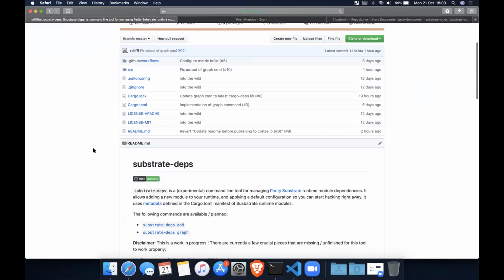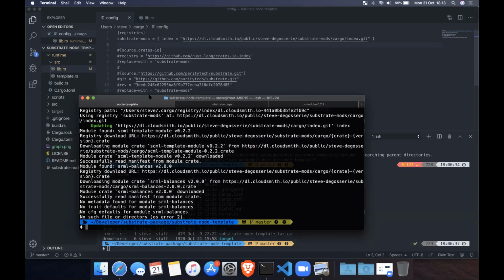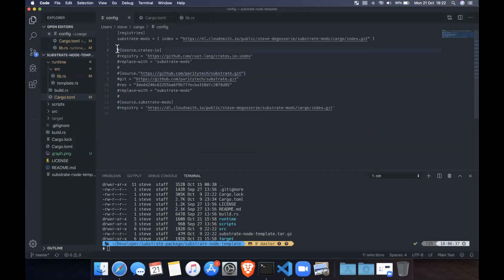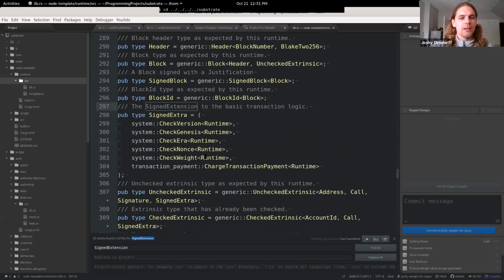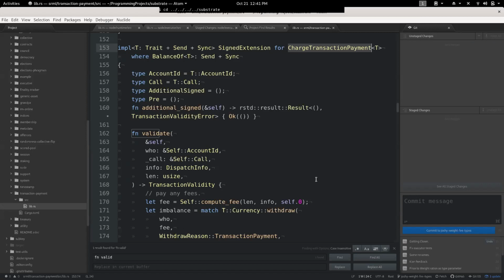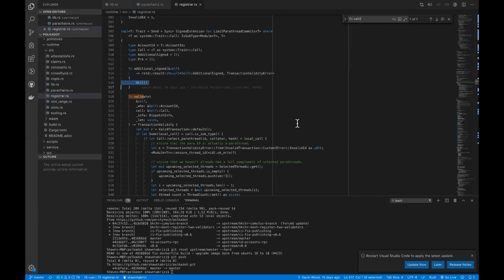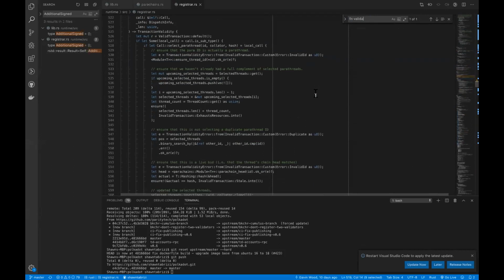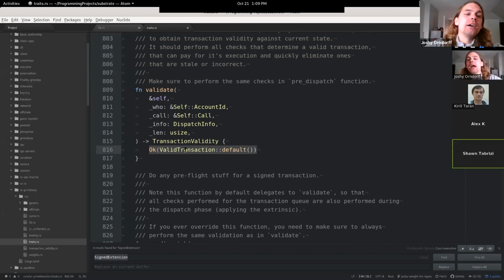Substrate Deps, and SignedExtension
We discuss and see a demonstration of substrate-deps, a tool for managing Substrate runtime projects.

Then we move on to SignedExtension's use cases and examples.